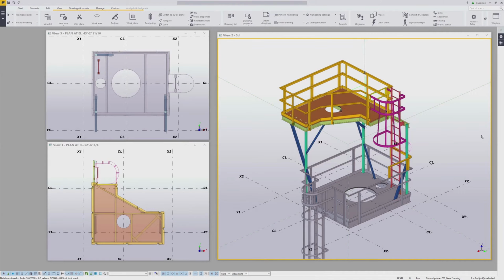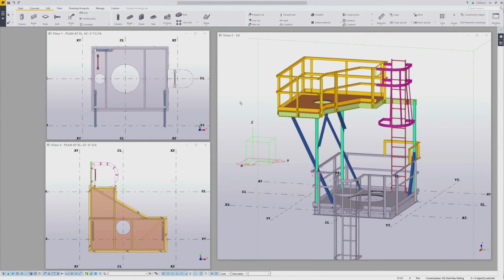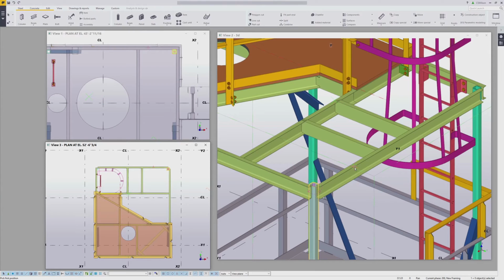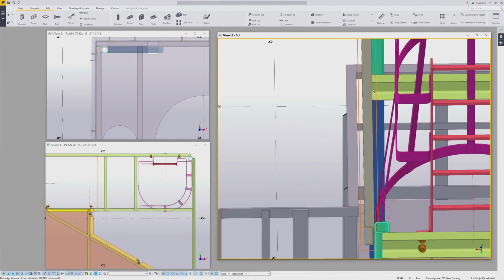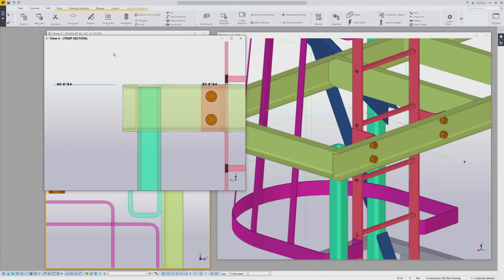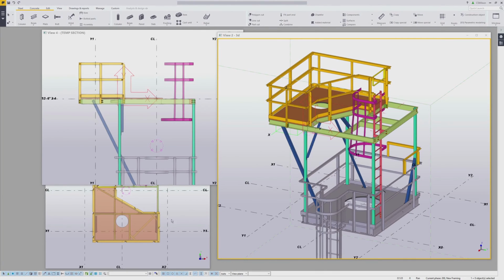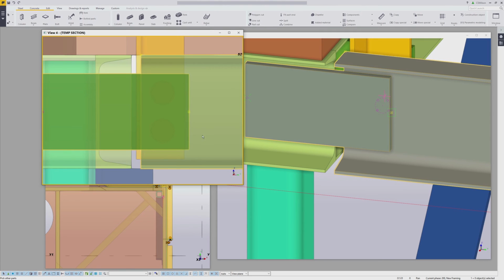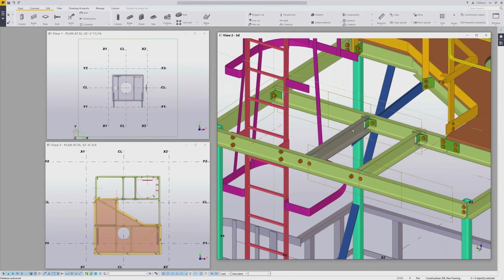Additions To An Existing Platform - Part 1: Modeling (Tekla Structures 2016)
This Video Series:
Learn how to add new framing and railing to an existing platform using Tekla Structures 2016.  I had  previously detailed the original platform and it has been fabricated and installed.  Now they are adding to it with a couple of modifications.

Learn How To Use Tekla Structures Series:
Part 1: Modeling - Beginning with this video, I open the existing model in Tekla Structures 2016 and start adding the new framing and relocate an existing ladder. Lots of how to information and learning points.

I hope you enjoy watching this "how to" on the 3D BIM modeling process for Tekla Structures. Very good for beginners and experienced users. If so, please 'like' this video.  There's plenty more Tekla Structures content and guides on the way!

CS Wilson

  Tekla Forum: CSWilson